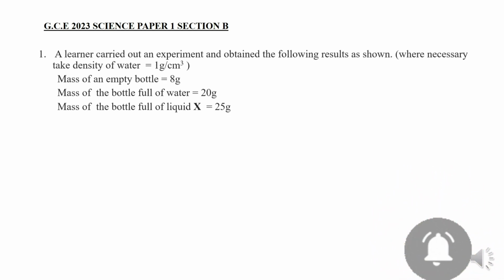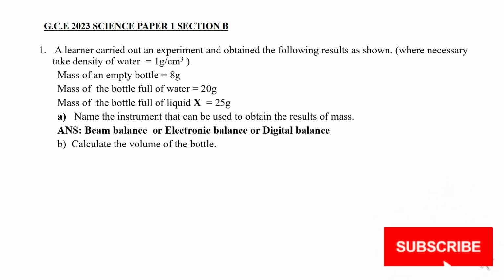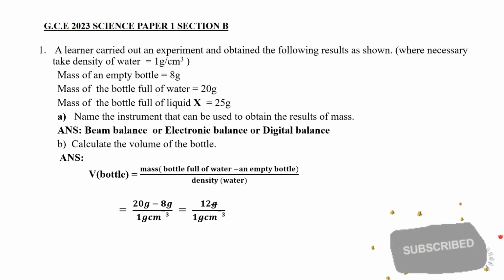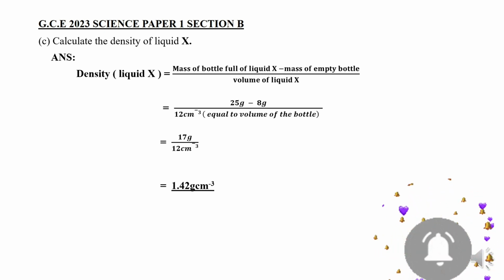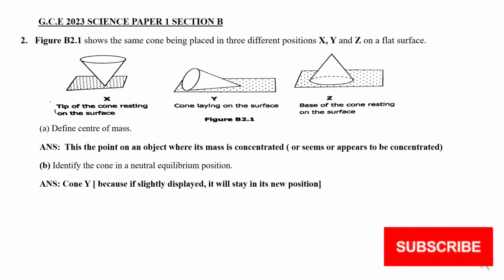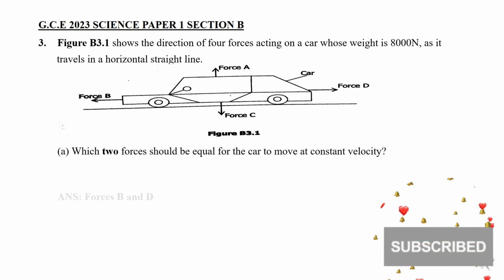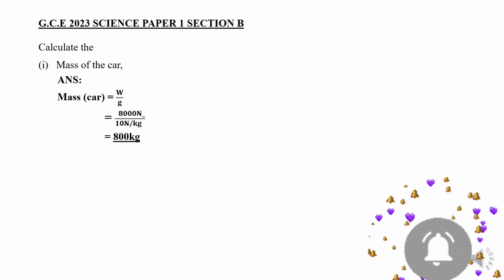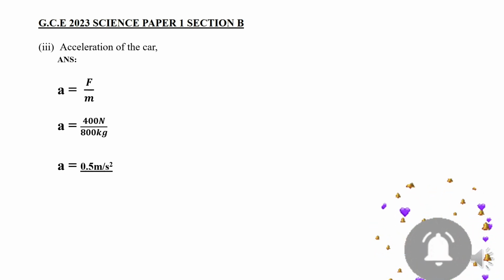|LEARNING SCIENCE THE EASY WAY| G.C.E 2023 SCIENCE PAPER 1 SECTION B. Q1- Q3